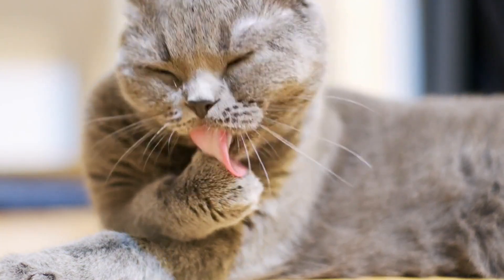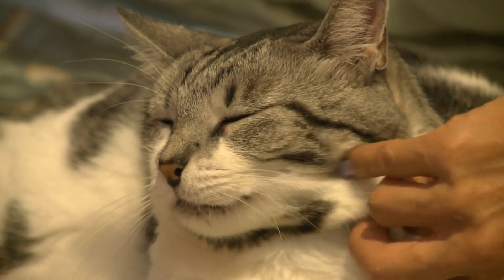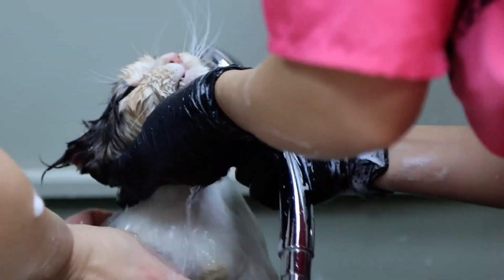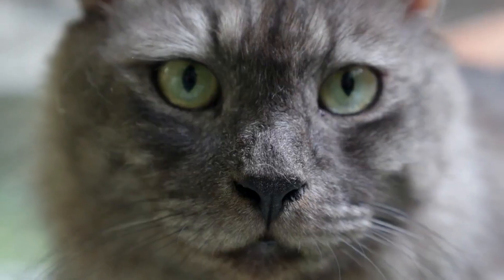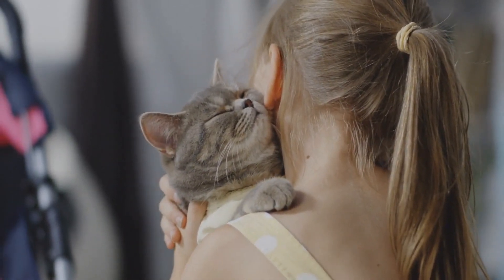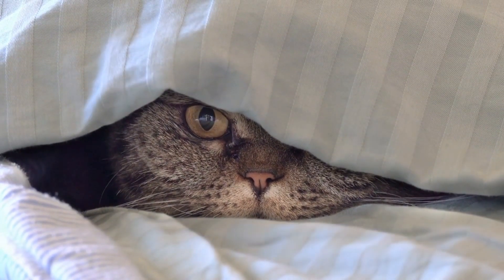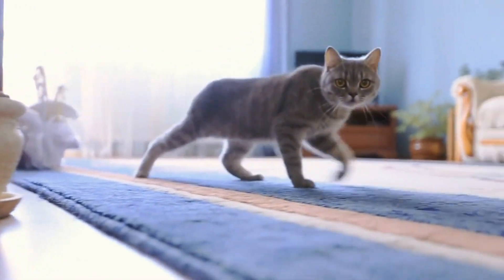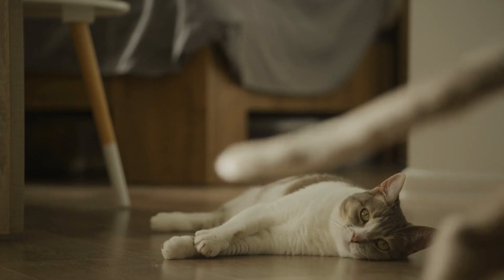Best Natural Flea Treatment for Cats / Cat Flea Treatment / Cat Grooming